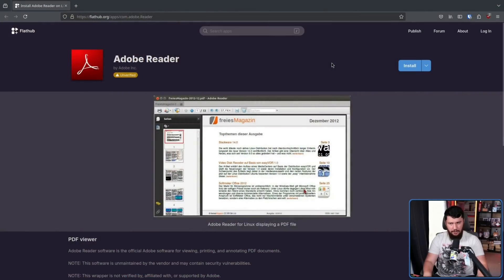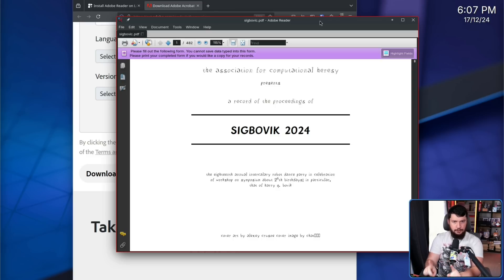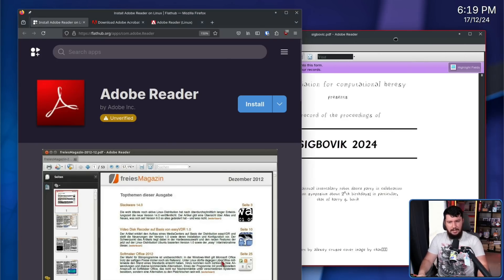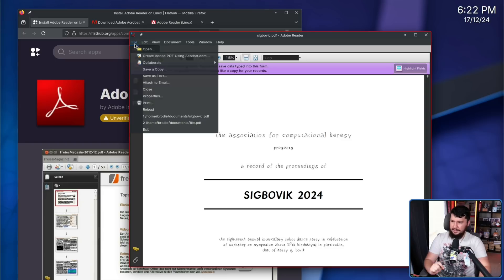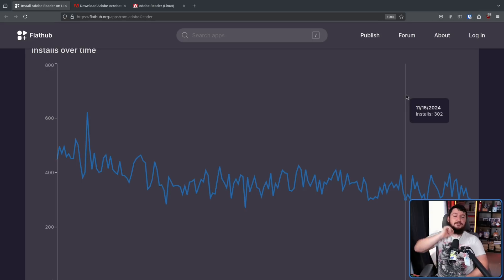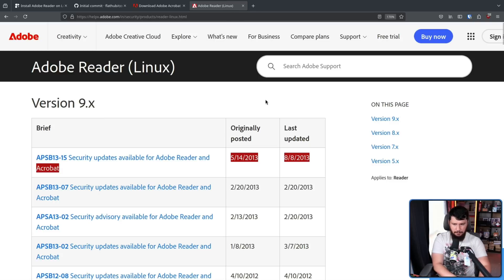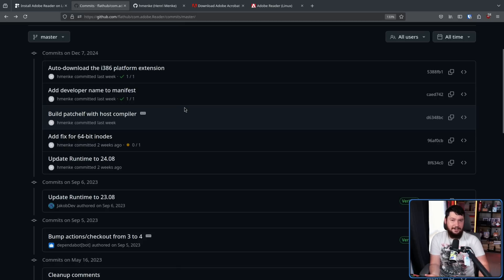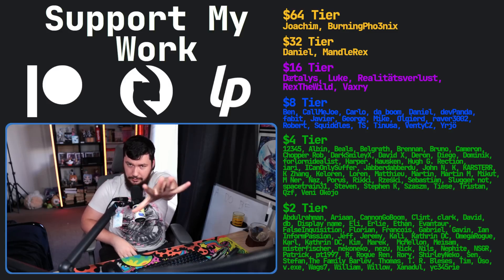Why Does This Linux Package Even Exist!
I was recently sent something where I'm very surprised that it's on flathub, but since it is I absolutely had to make a video about it, Adobe Reader is on Flathub.

Credits
🎨 Channel Art:
Profile Picture: